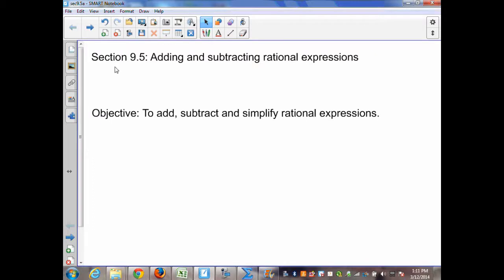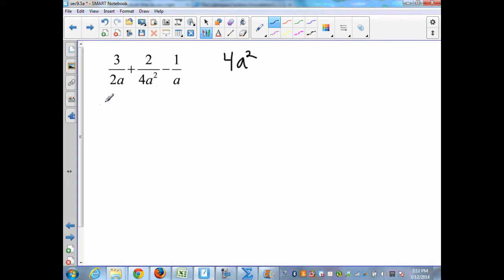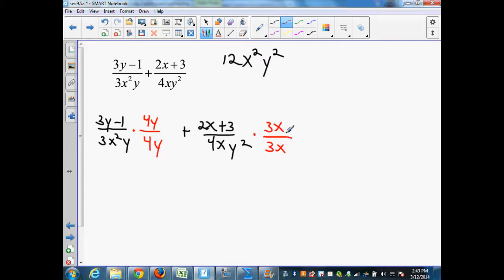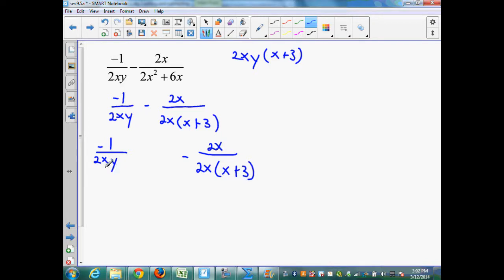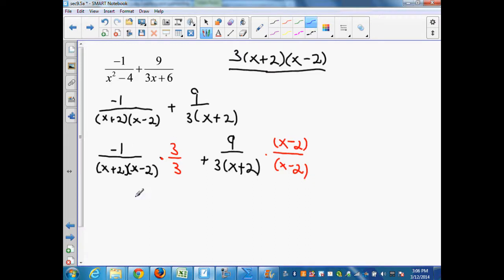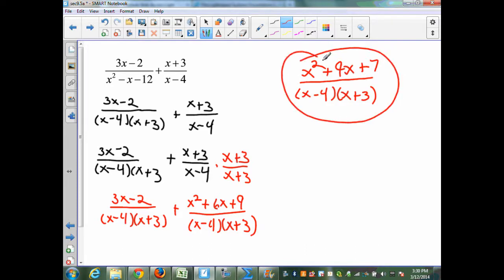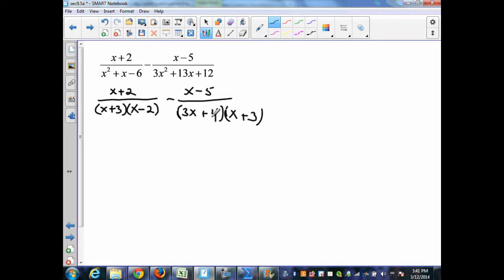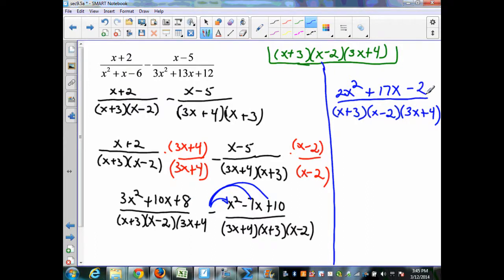sec9 5 Part 1 alg 2 adding and subtracting rational expressions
To determine LCD of rational expression and to add and subtract rational expressions.